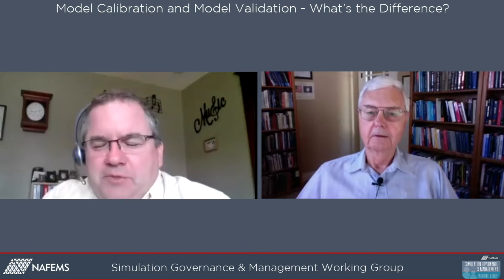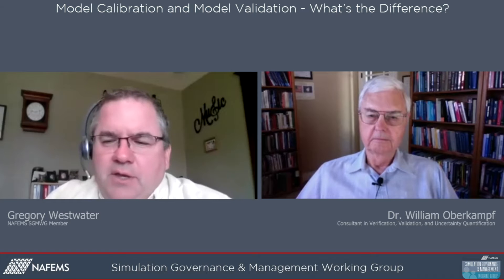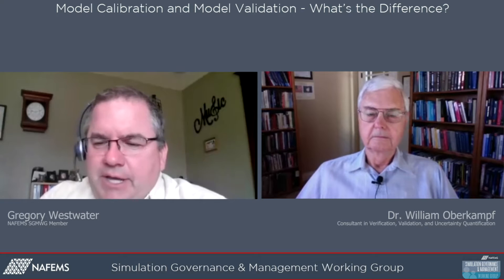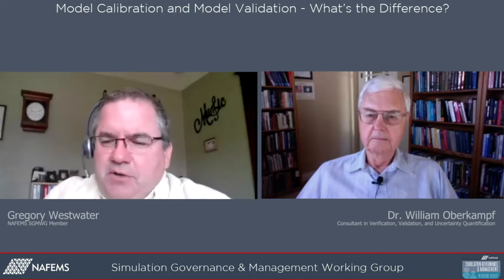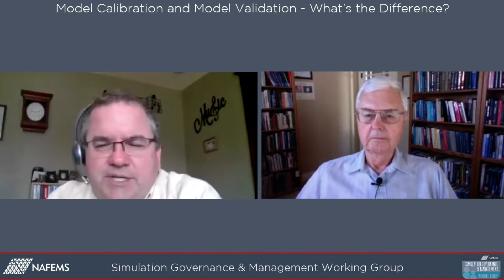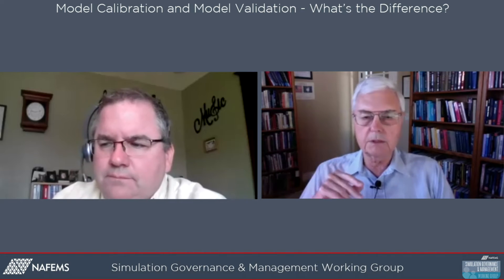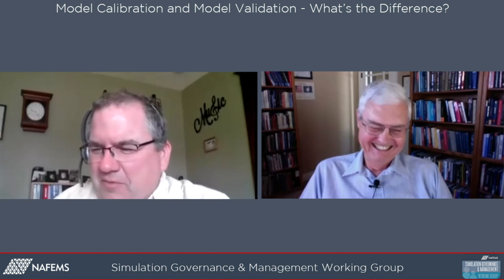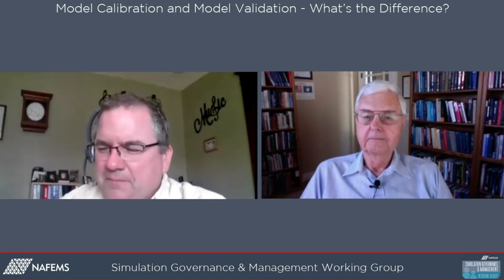Model Calibration and Model Validation - What's the Difference?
Part 4 of the video discussion series on verification and validation sees the NAFEMS Simulation Governance & Management Working Group (SGMWG) discuss the differences between model calibration and model validation.

The discussion features William Oberkampf & Gregory Westwater, members of the SGMWG.